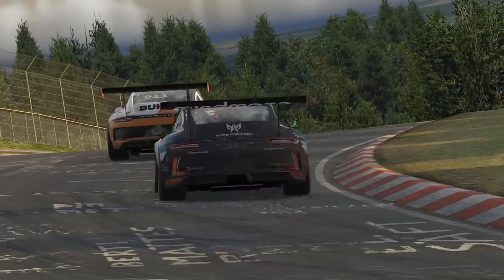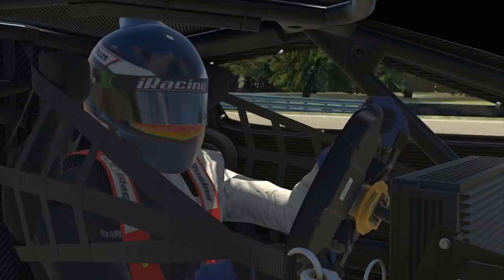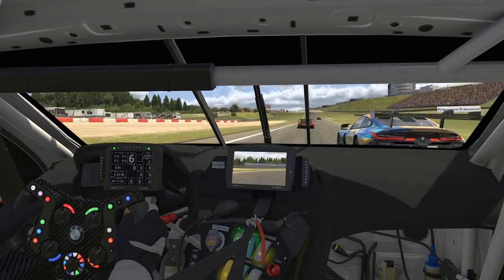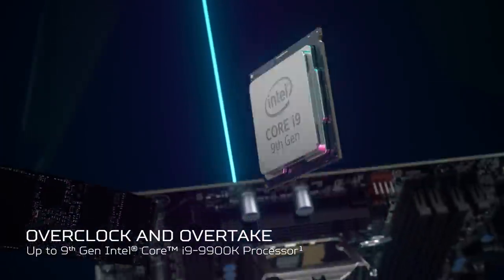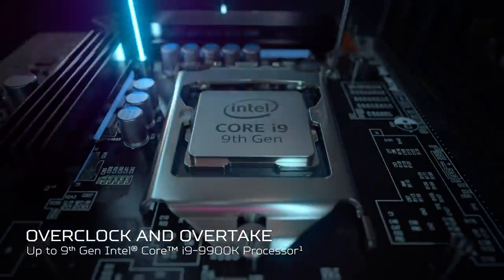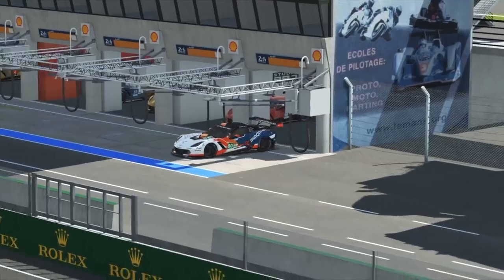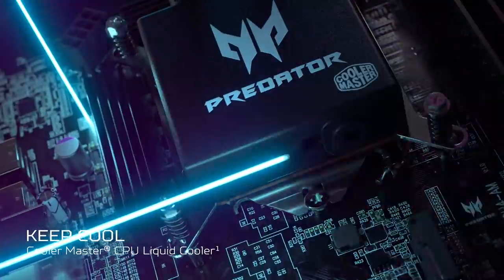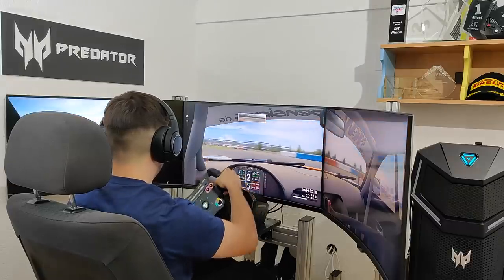Race Like the Pros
Extreme racing needs extreme performance. Thanks to the raw power of the Orion 5000 you can race like the Pros. Predator powered by Intel®. Play like the Pros.